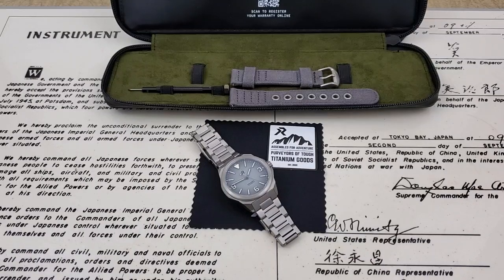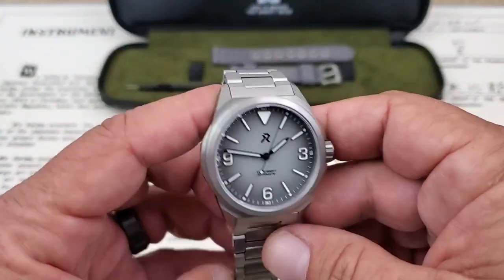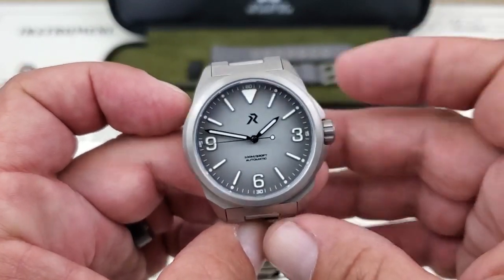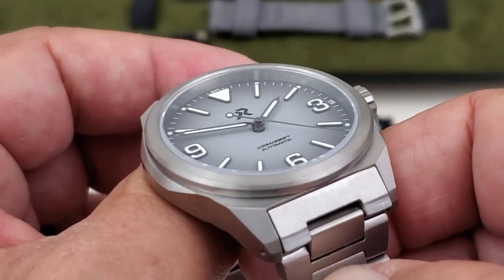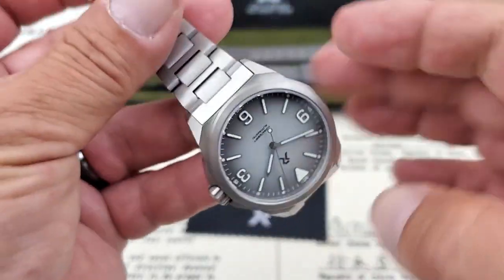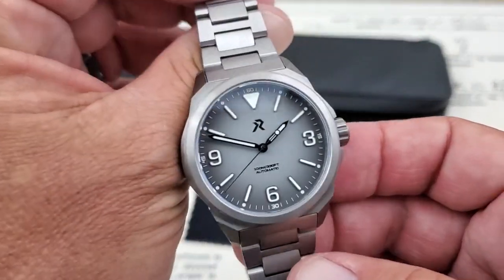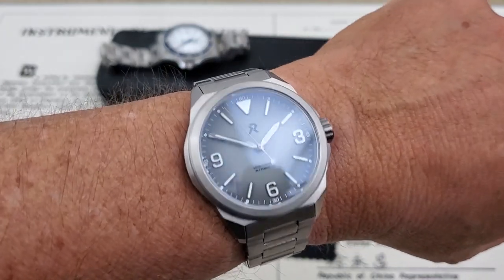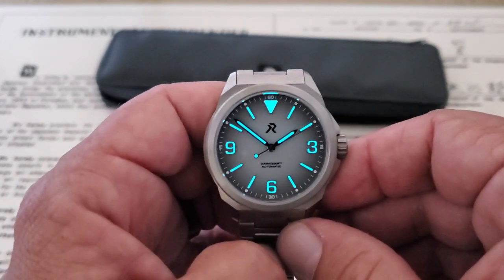RZE Resolute 2022 Prototype overview